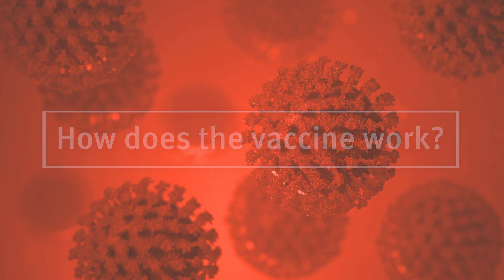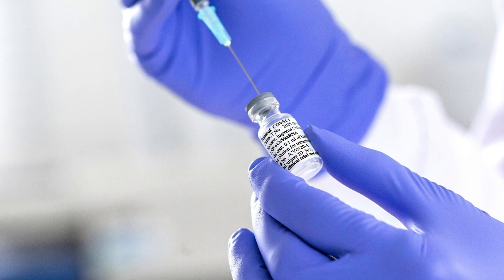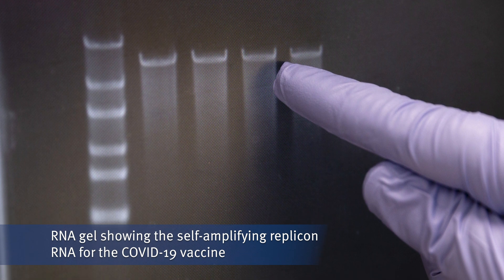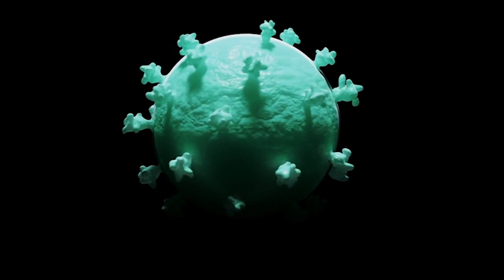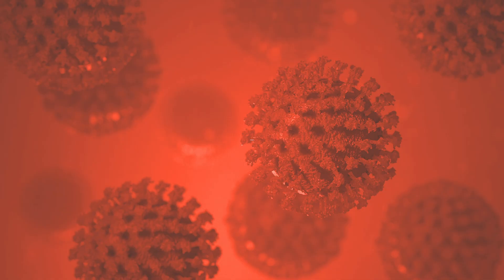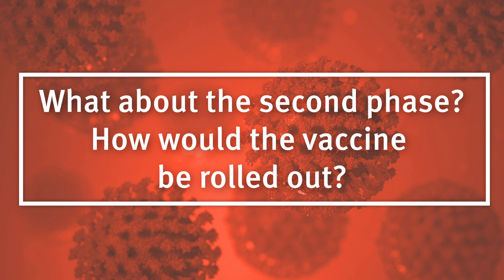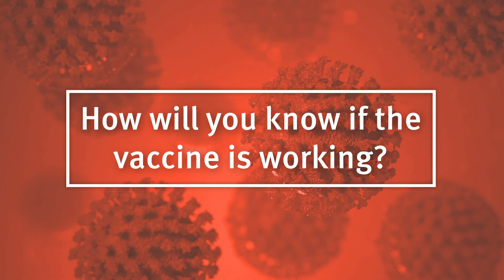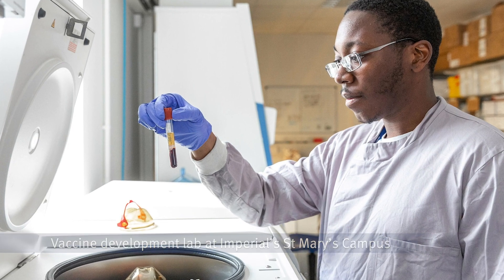Dr Hannah Cheeseman explains Imperial's COVID-19 vaccine trial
Dr Hannah Cheeseman breaks down some of the key questions surrounding Imperial's COVID-19 vaccine study, which launched last week.

Scientists around the world are racing to develop an effective vaccine against COVID-19, the infectious disease caused by severe acute respiratory syndrome coronavirus 2 (SARS-CoV-2). Among them are a team of Imperial researchers led by Professor Robin Shattock, who have now begun testing their candidate vaccine in humans for the very first time.

Working at the centre of this effort is Dr Hannah Cheeseman. In her role as Head of the Core Immunology Laboratory, Dr Cheeseman is responsible for ensuring that high-quality data is obtained from trial participants and helping to assess whether the vaccine is working.